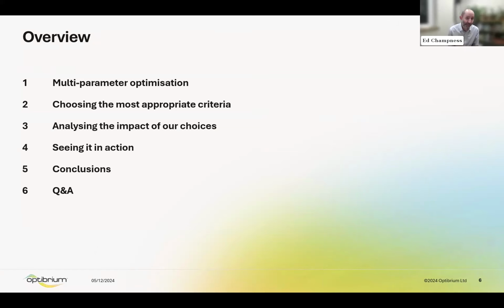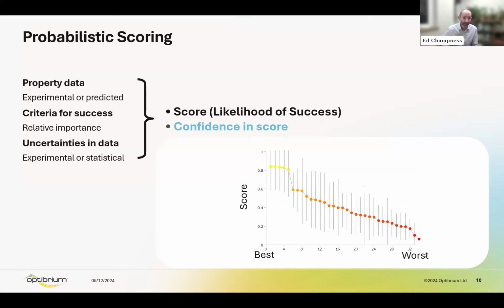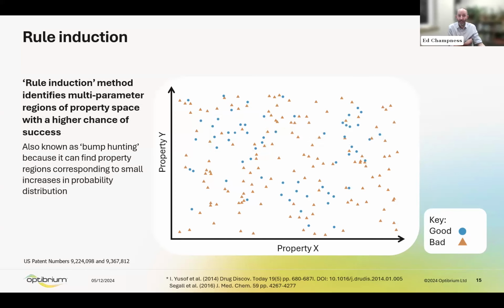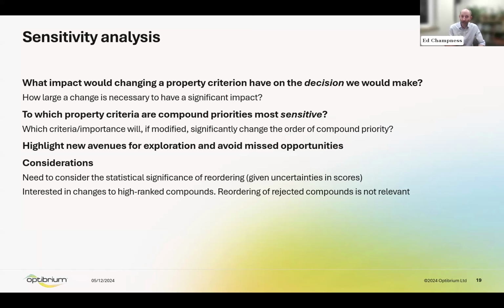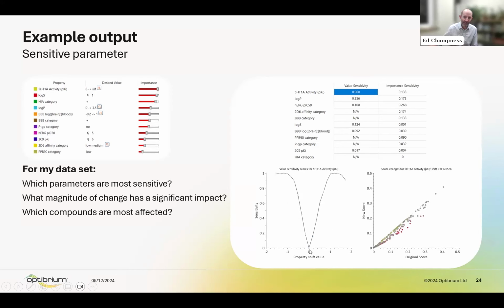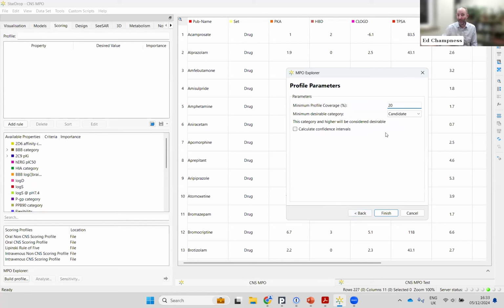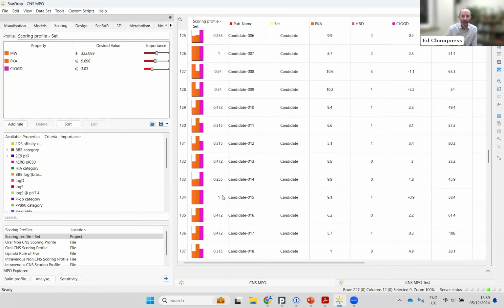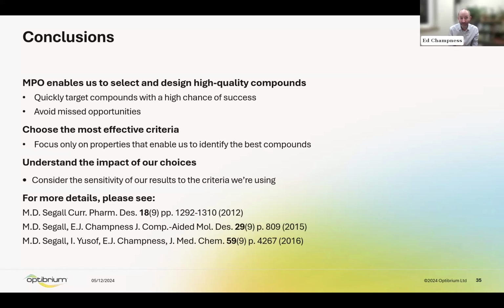Mastering multi-parameter optimisation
We’re diving back into our favourite subject: multi-parameter optimisation.

Let Optibrium CSO Ed Champness convince you of the importance of a tailored approach to multi-parameter optimisation (MPO). While it’s well understood that compound design involves MPO, how do we know which properties are going to be most important for identifying the best compounds? Ed will demonstrate ways we’ve developed to help you build scoring profiles using historical data and analyse the sensitivity of your decisions to the criteria you choose.

Learn how you can take a more fine-tuned, targeted approach to optimisation, to accelerate your discovery, and pinpoint better compounds, faster.

This webinar follows on from July’s popular ‘Finding balance in drug discovery with multi-parameter optimisation’ event. Whether you were with us last time, or are just keen for new MPO insights, this webinar is for anyone who wants to:

1) Avoid being led astray by poor quality, mixed source data
2) Be confident in their compound selection criteria
3) Understand the best approaches to MPO in any given scenario
4) Work through live examples of MPO done right, using StarDrop’s MPO Explorer software